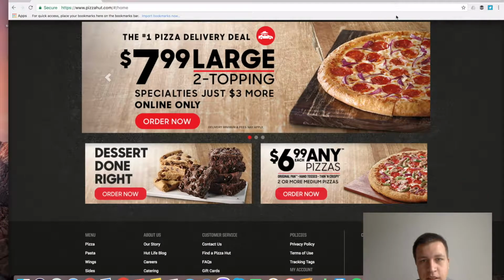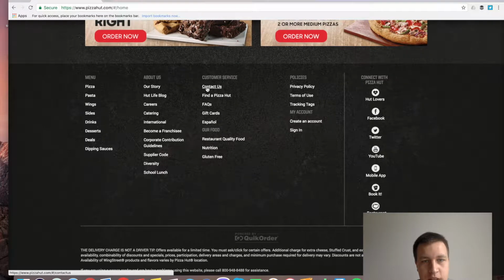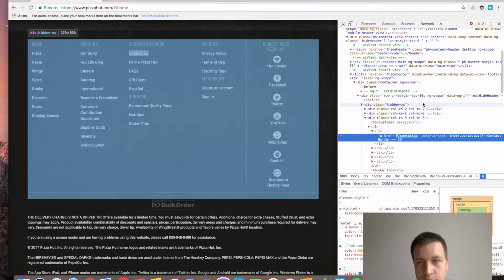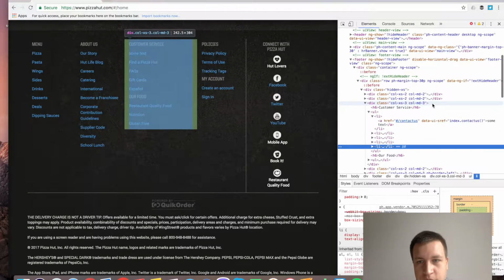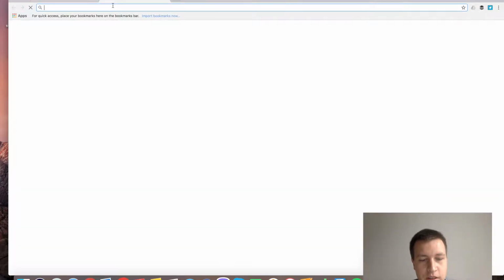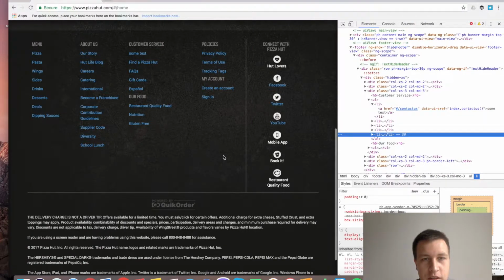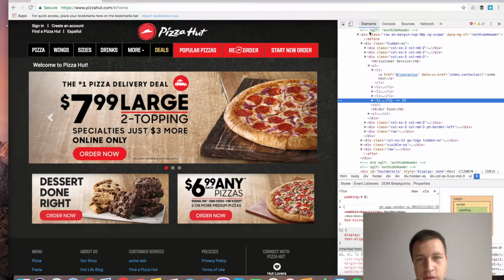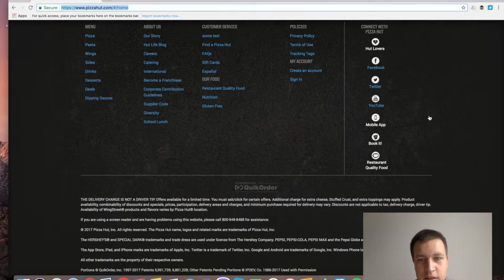CHROME INSPECT element - TUTORIAL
Watch cool hacks you can do with Chrome Inspect tool!

by Elexive